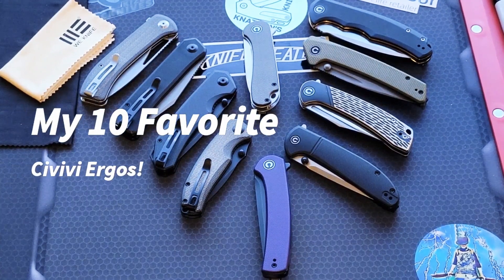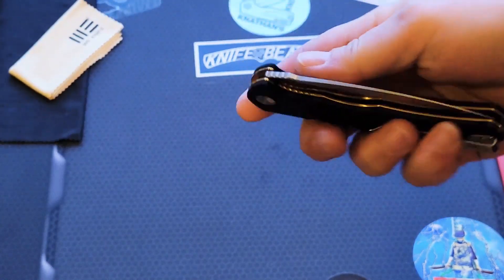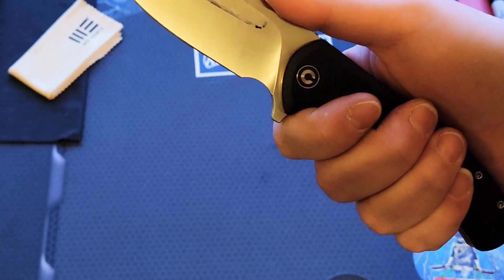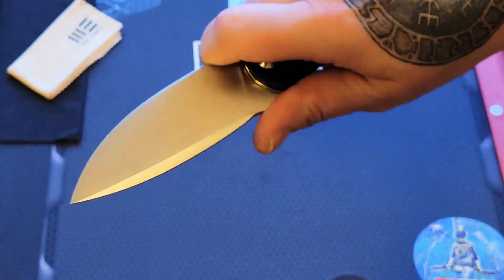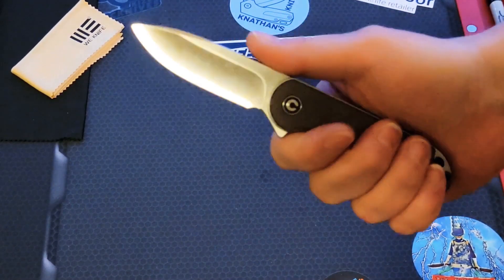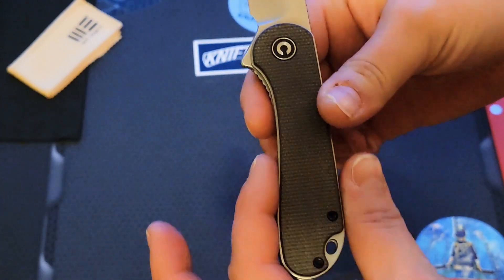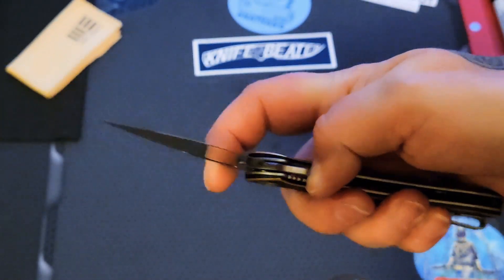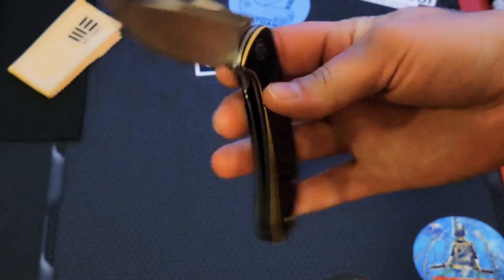10 Civivi's with great ergos! 1ksubscribers soon! Thank you to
Almost at 1k subs and getting a little push from the Shredder family might do the trick! If you don't already, go check out the Shredder Knife Reviews and give them a sub! 10 knives with great ergos!

@whitemountainknives292 @BigRedEDC thank you for the support 🙏 ❤️